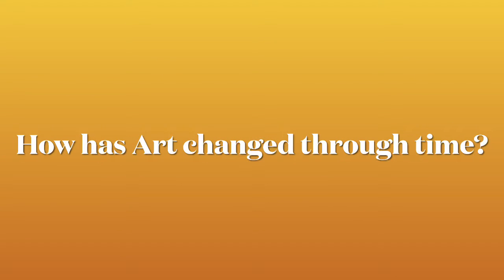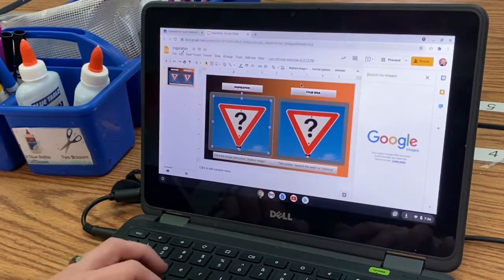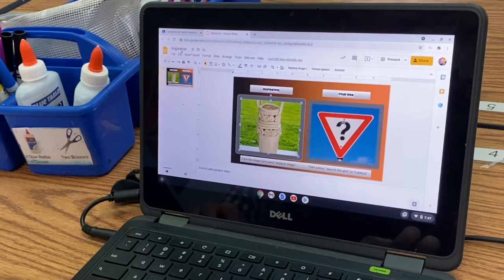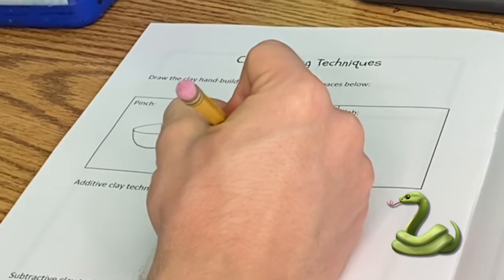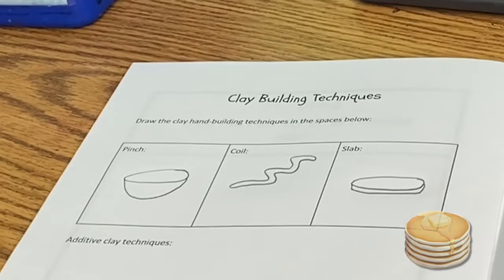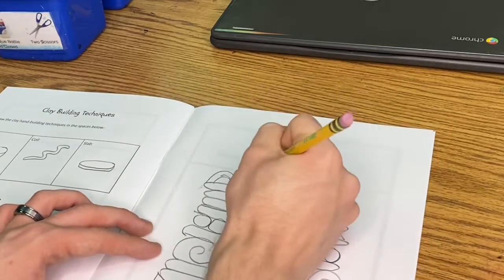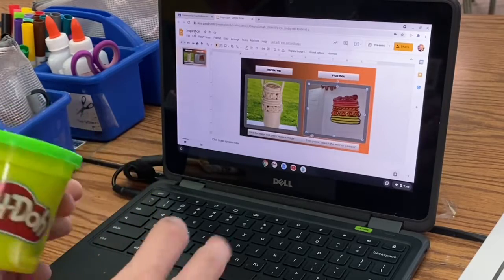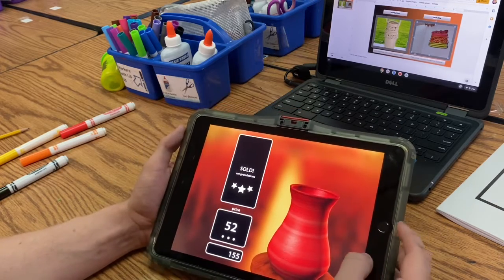Fourth Grade Coil Pot Practice